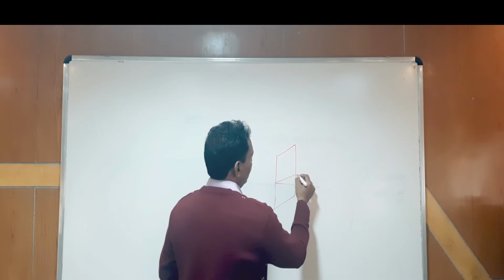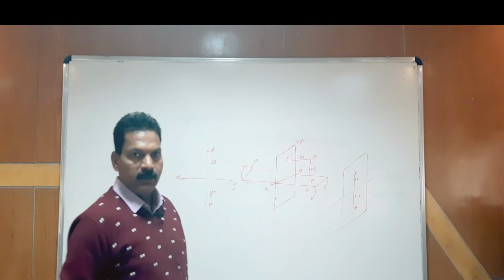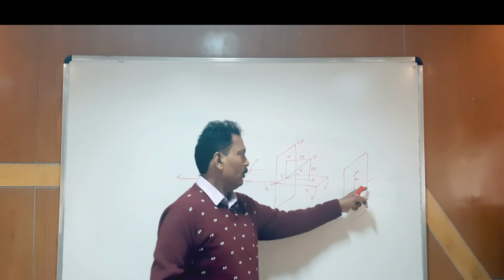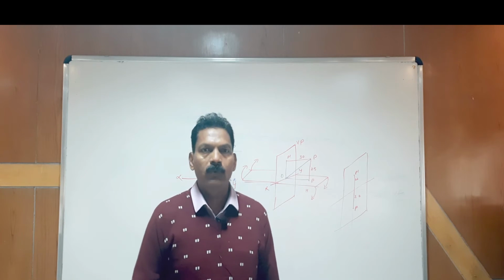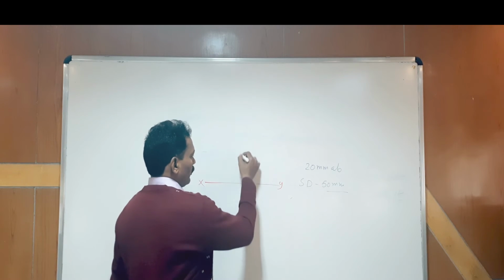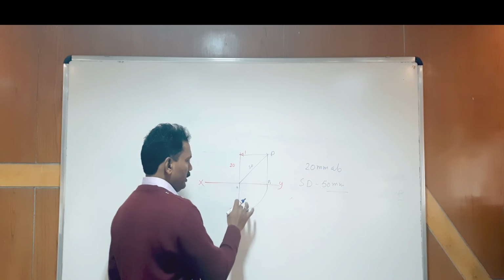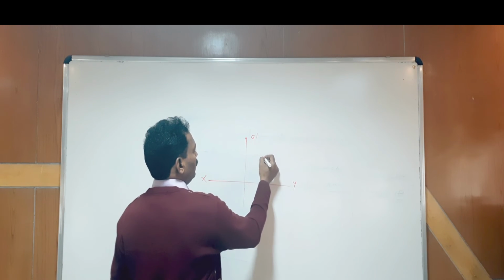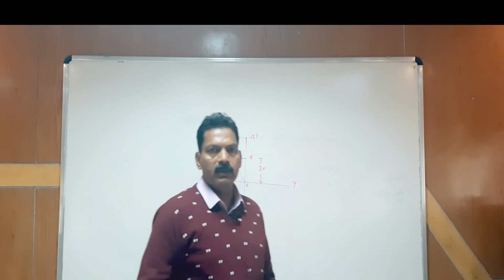ED 06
Shortest Distance of point from Reference axis